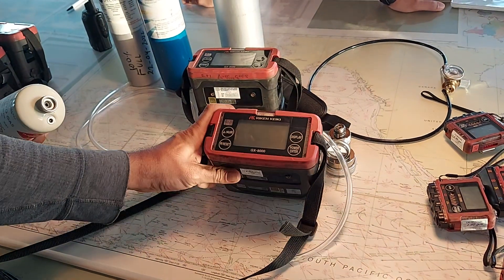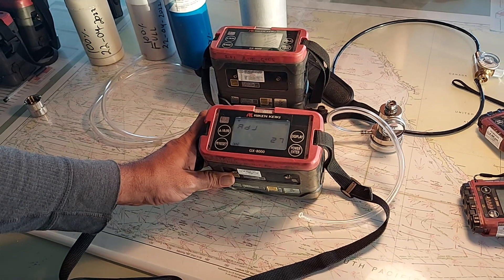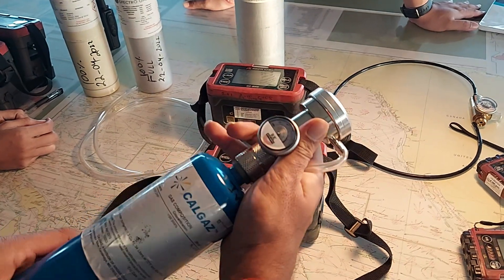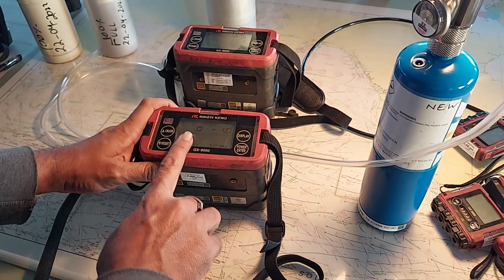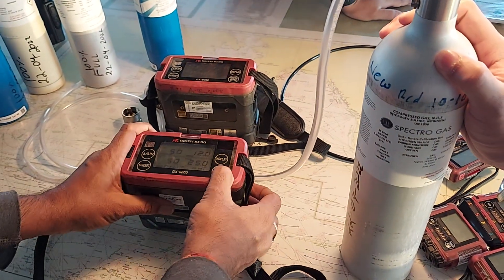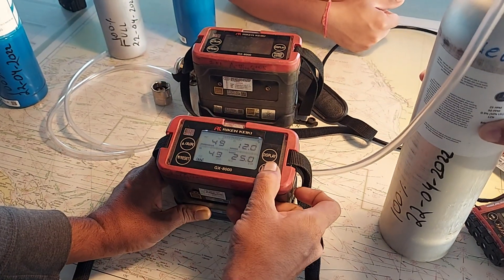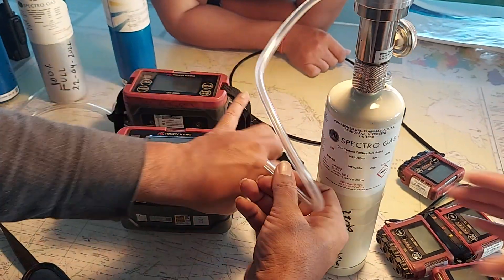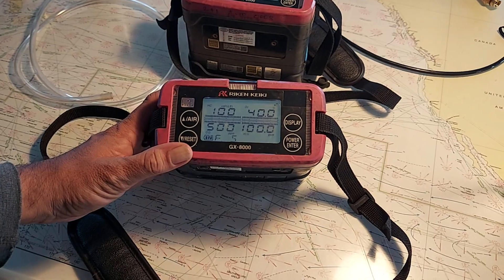Calibration procedure of Riken Keiki GX 8000 Type A - Multi Gas Detector by Capt. Shailesh Shende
Calibration procedure of Riken Keiki GX 8000 Type A - Multi Gas Detector by Capt. Shailesh Shende: For education purpose only